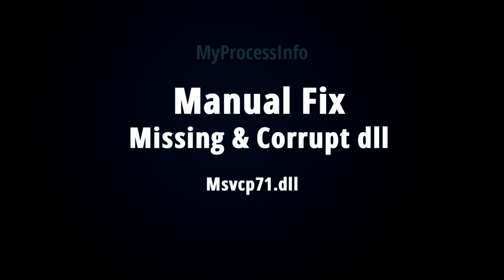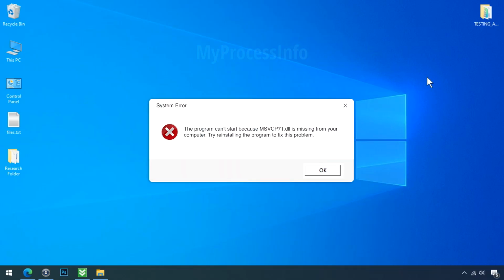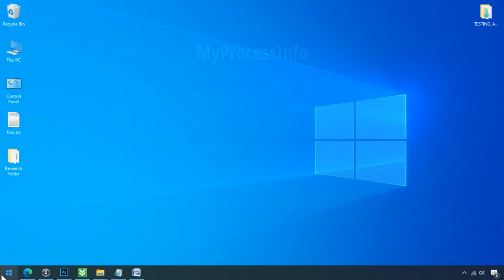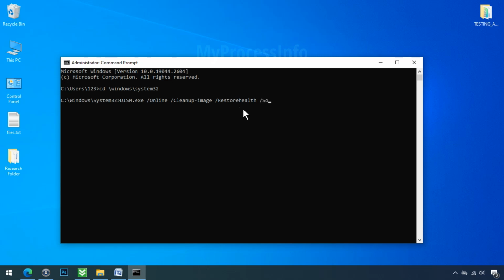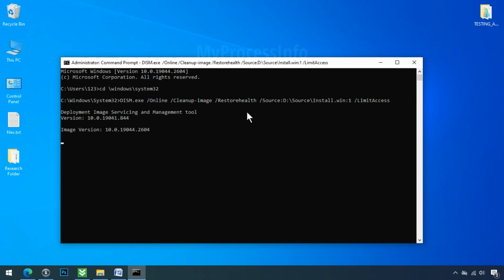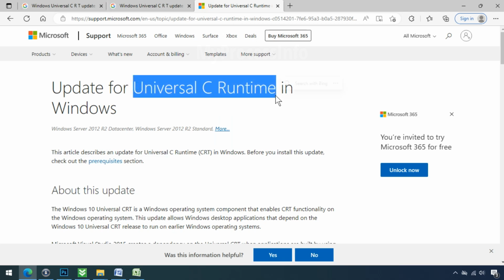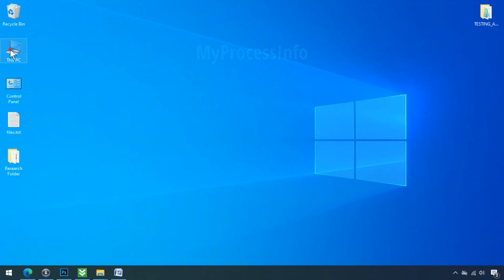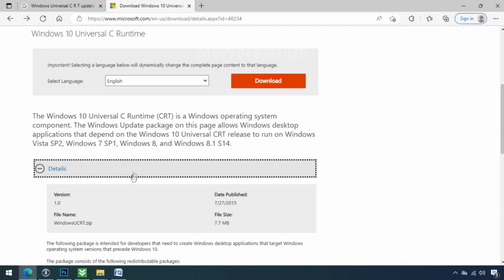[SOLVED] Msvcp71.dll Missing Error Fix - [Step by Step Tutorial]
Manual Solution to fix Msvcp71.dll missing error without msvcp71.dll download. If msvcp71.dll not found then run the Windows Dism.exe to repair the msvcp71.dll file.

2nd Method
[Download Update for Universal C Runtime]